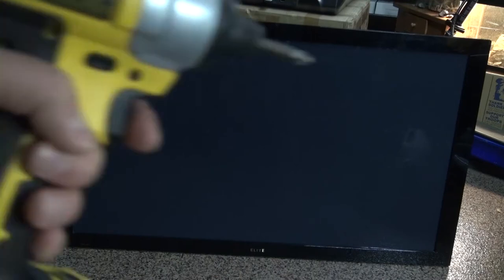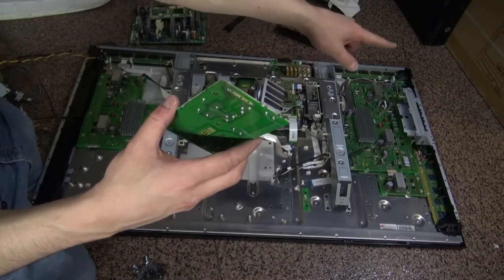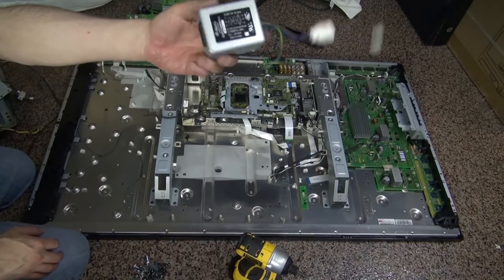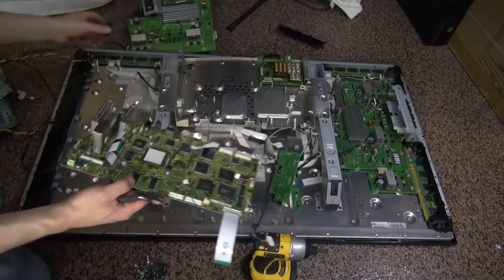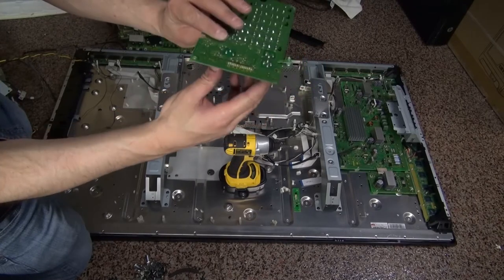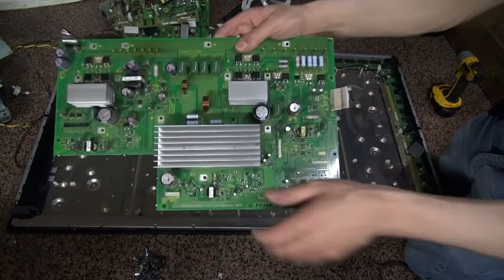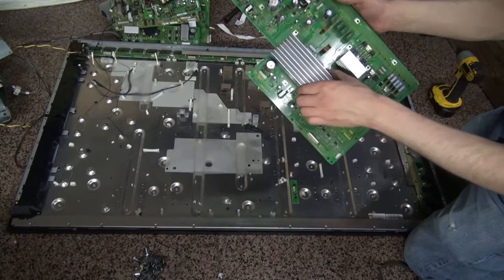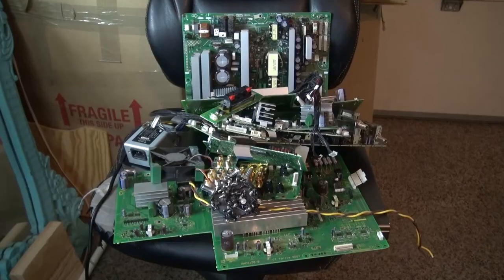Old Flat Screen TV Teardown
A simple teardown of a flat screen tv to salvage for components.